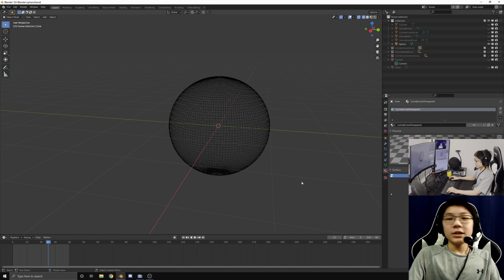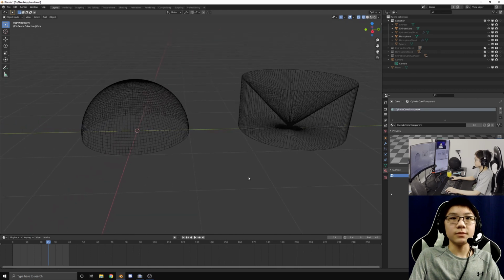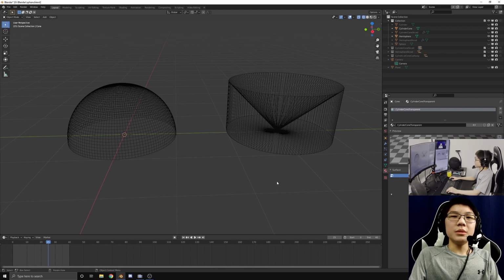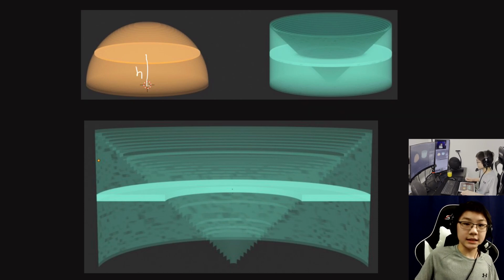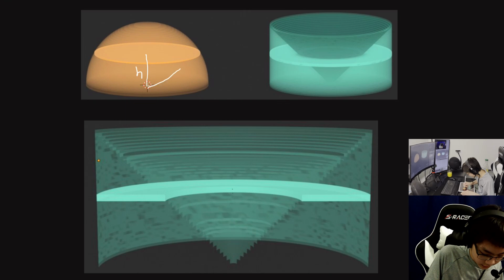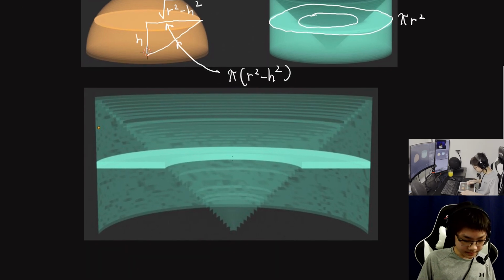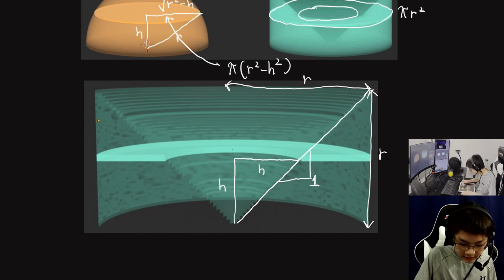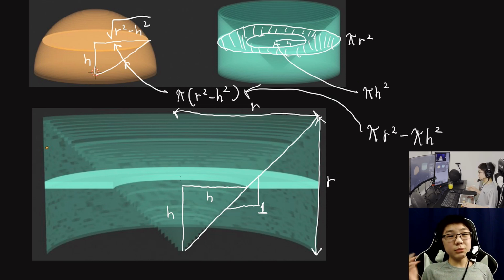Explaining the Volume Formula for Spheres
This video illustrates Archimedes approach to deriving the volume formula for spheres using Blender models.  Earlier, I had uploaded a video using a similar approach to explain the volume formulas for pyramids and cones